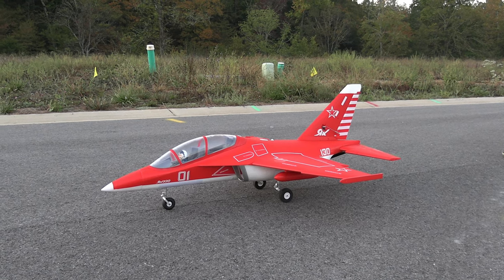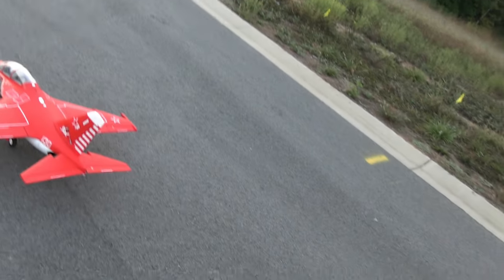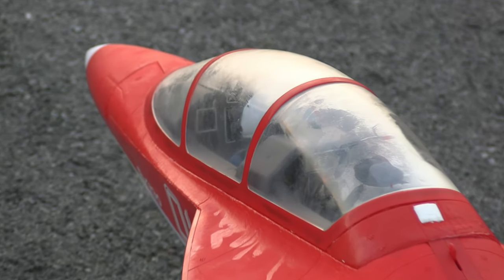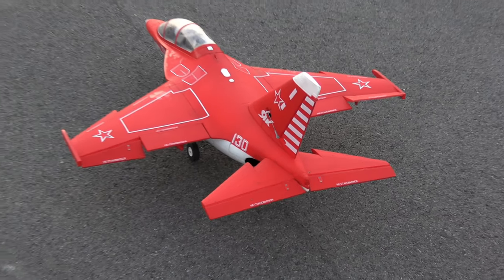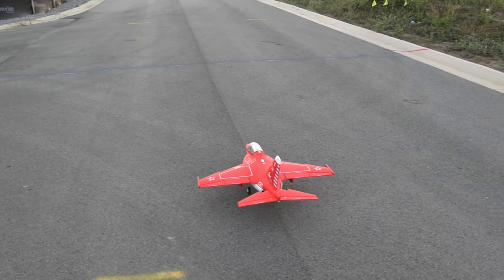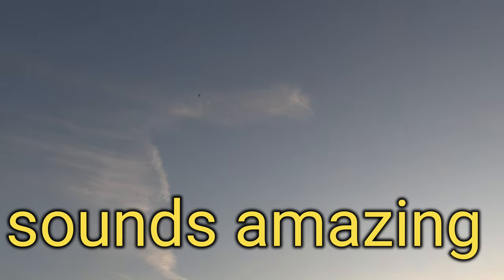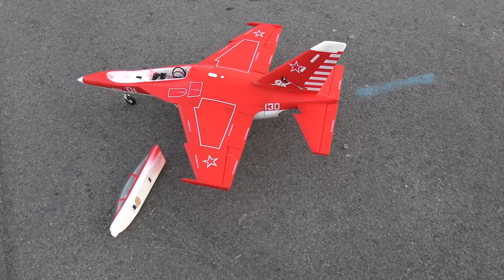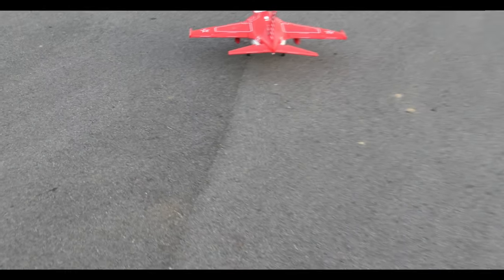Awesome sounding, Great flyer, Fms Yak 130 70mm EDF jet rchobby #rcpilot